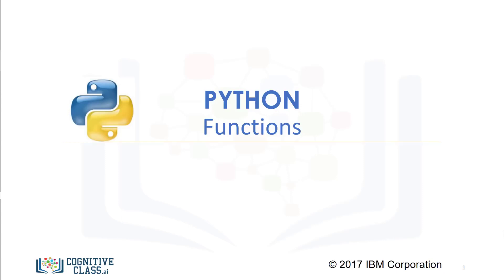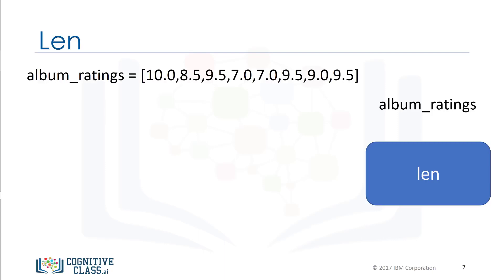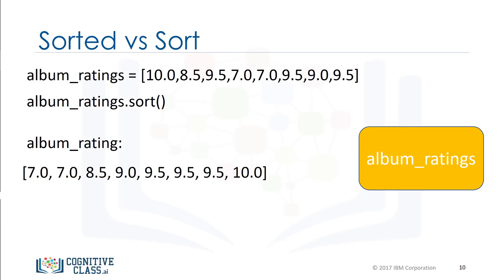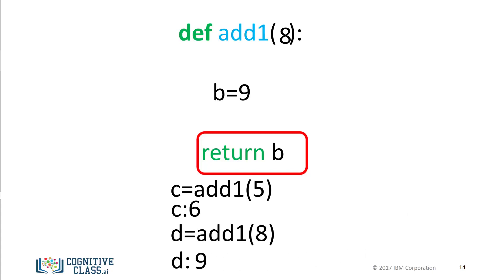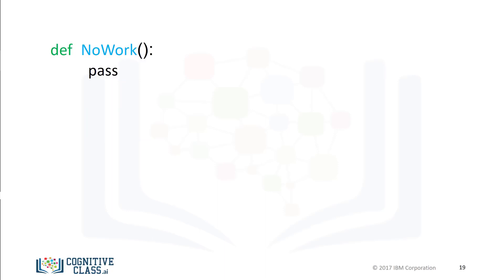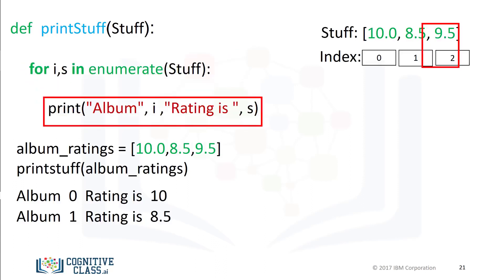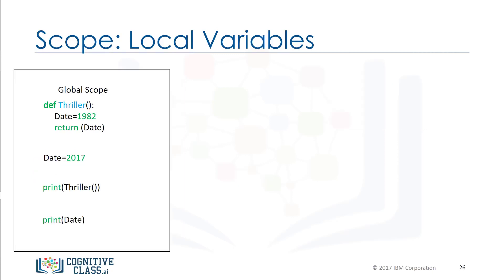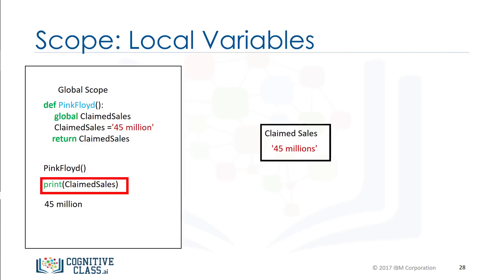10. Functions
We use only two types of loops in python:-
1. for loop
2. while loop

so let's discuss something about loops...

And don't forget to practice it...